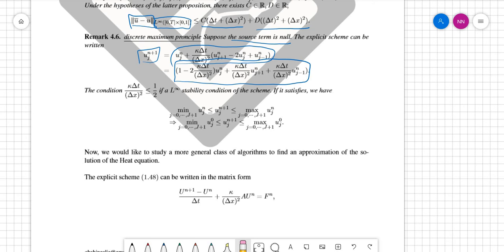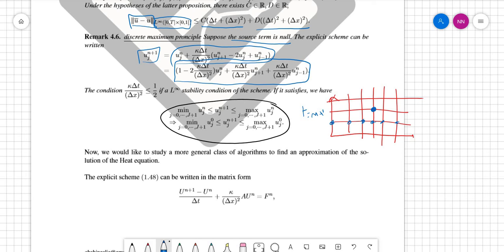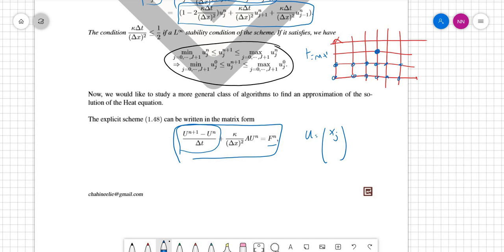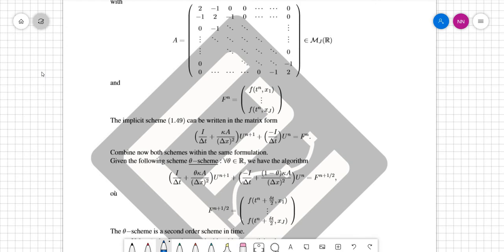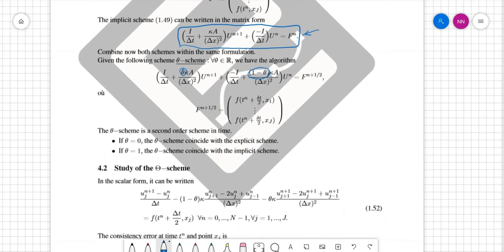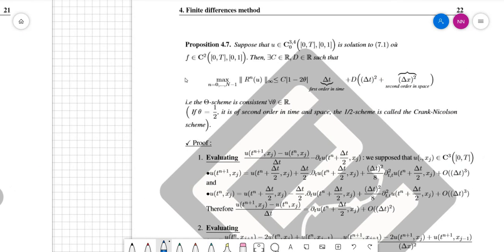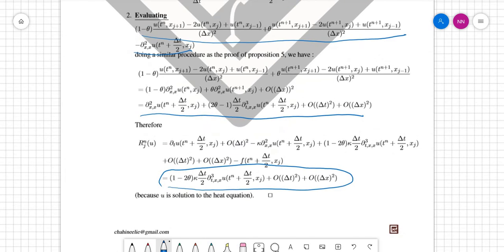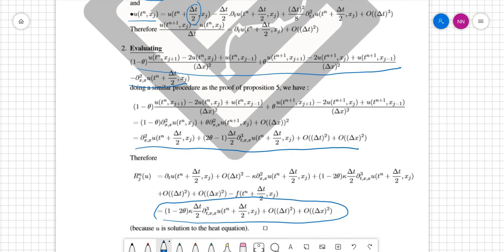9 M3316 Chapter 1 Finite Differences Part 8/8